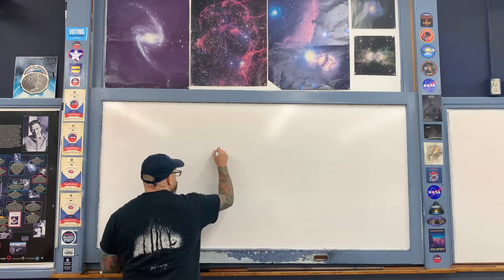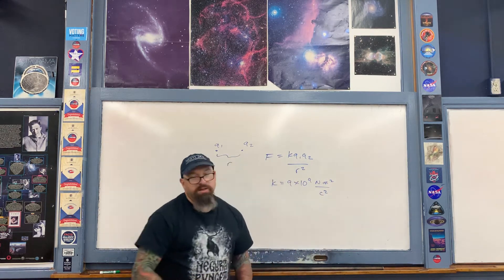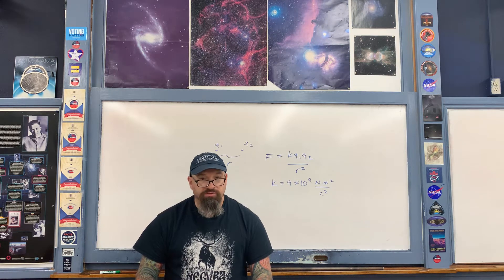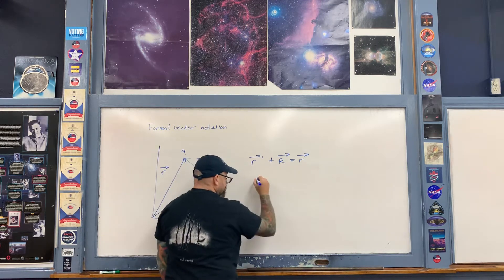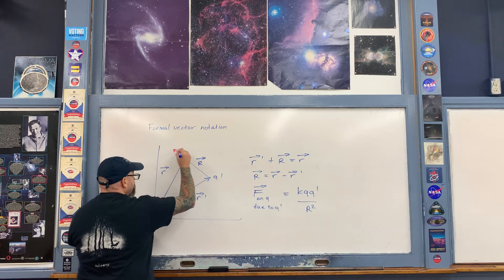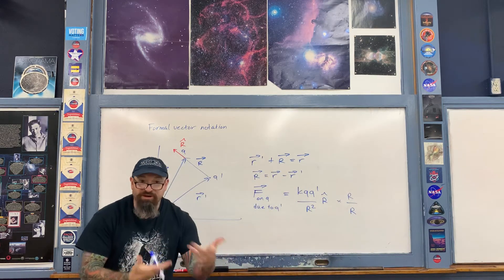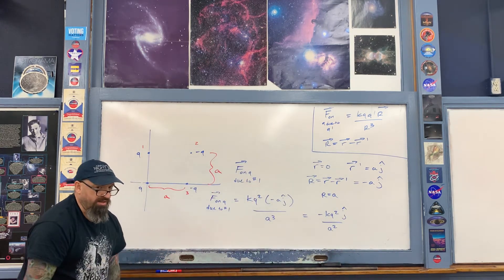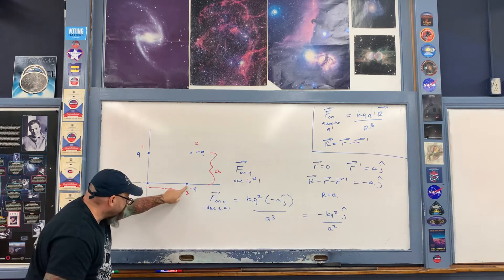Lecture - Coulomb’s Law - Vector Notation